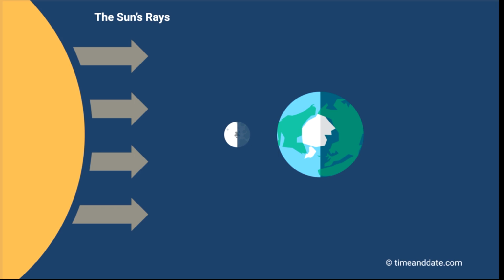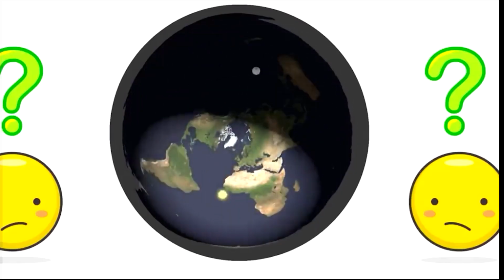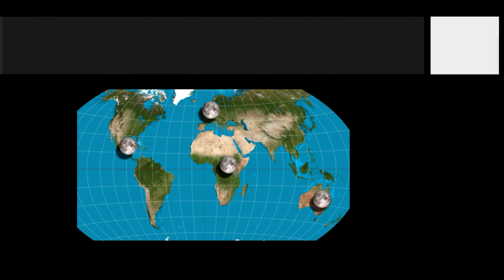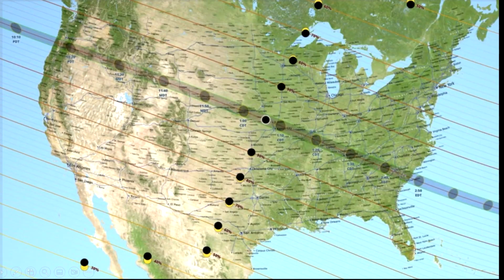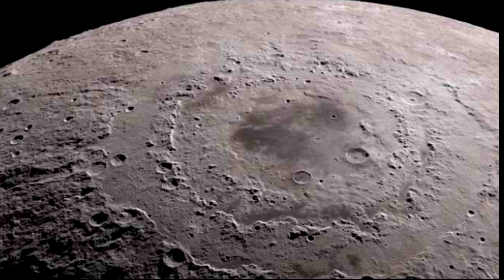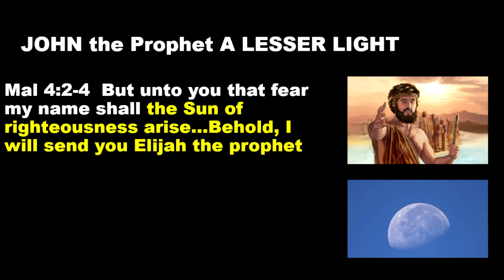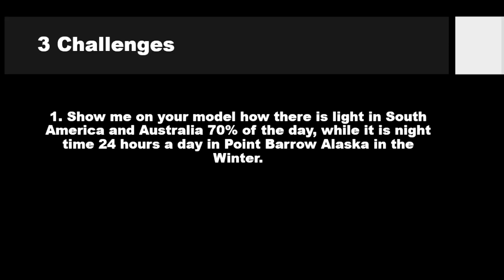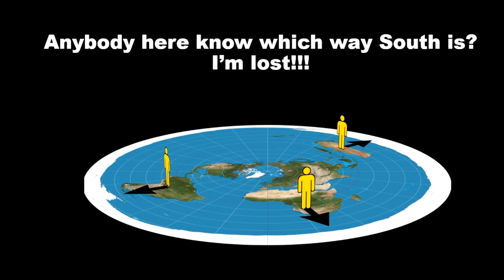The Lesser Light - A Response to a Beloved Brother Regarding the Shape of the Earth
This video is in response to a brother who did some videos in response to the video I did on the flat earth, which can be seen here.

His name is Javi, and I did have some time to chat, please lets all be nice to one another.  I understand we disagree, let's do so respectfully in love, but also be willing to be challenged and humble if our theory will not bear an investigation.

In this video we discuss the moon, which is called "the lesser light" in Genesis 1:16.  And we discuss how it get's its phases as I was misunderstood as to teach that earth casts a shadow and this is what causes them.  But furthermore, what does the Bible say about "lesser lights".   Do they cast their own light or do they reflect the sun.

We also discuss EGW being a lesser light, as well as John the Baptist, and whether or not they reflect the light of the sun of righteousness.(Mal 4:2) or whether these lesser lights were a light of their own.

Support our ministry by donating here:
$Thirdmessage

We look forward to having many join us as well as participate in the study of God's word.

"That which we have seen and heard declare we unto you, that ye also may have fellowship with us: and truly our fellowship is with the Father, and with his Son Jesus Christ."  (1 John 1:3)